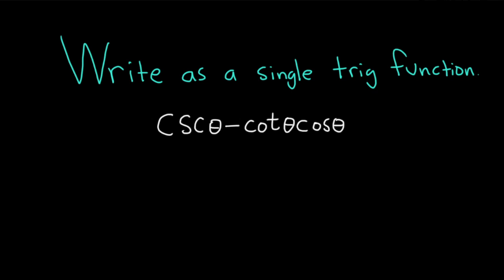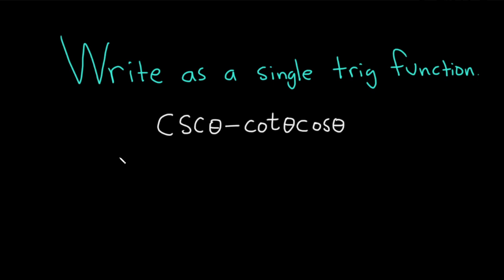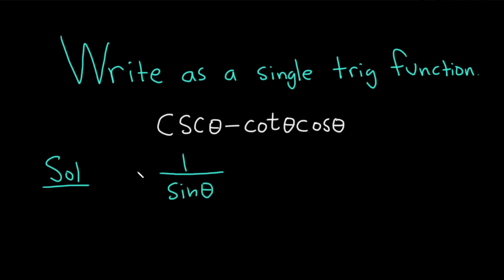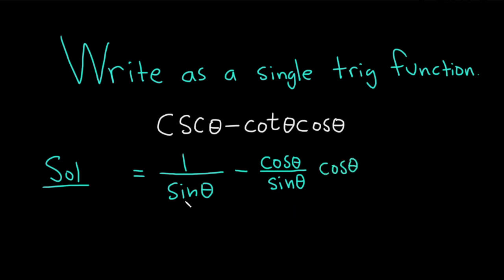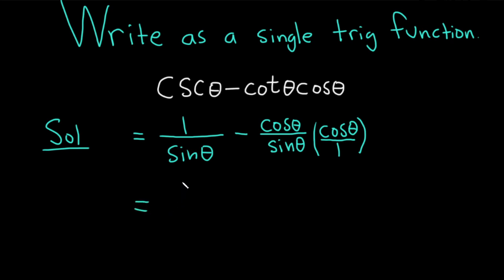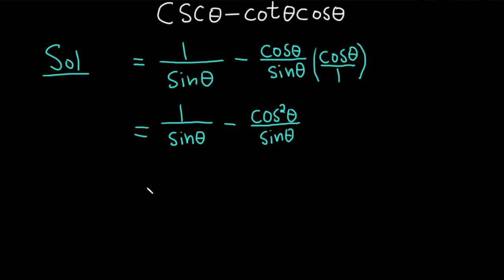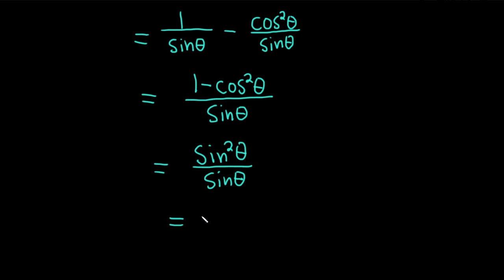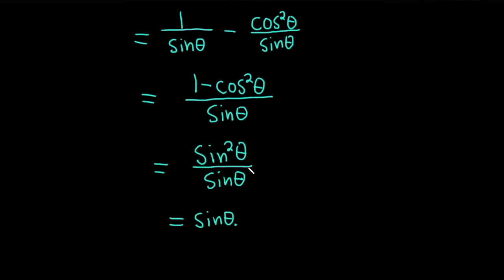Write csc(theta) - cot(theta)cos(theta) as a Single Trigonometric Function